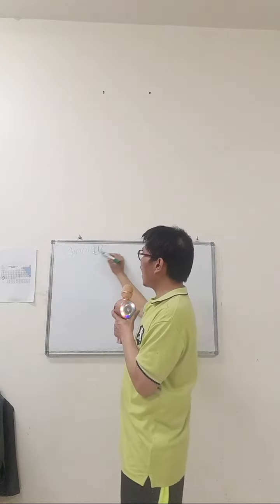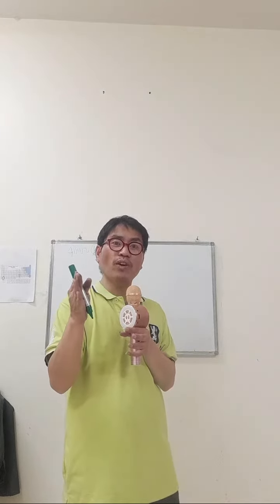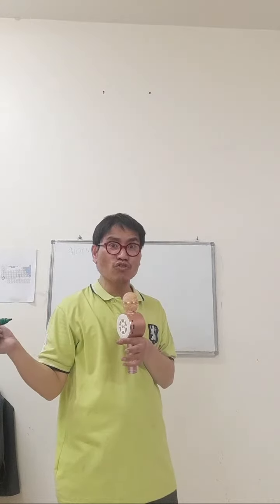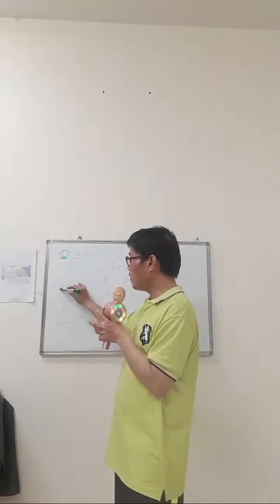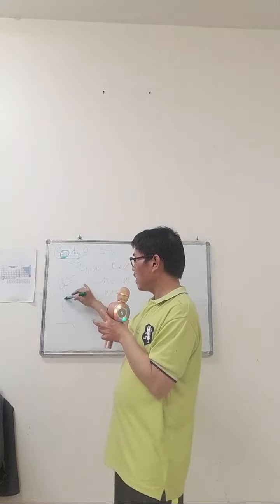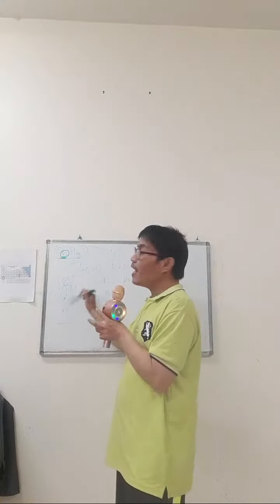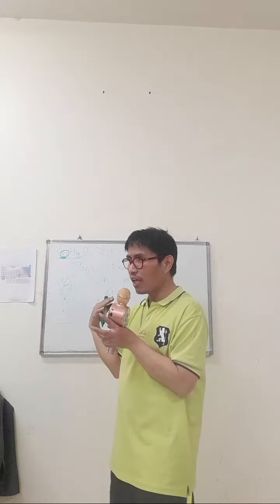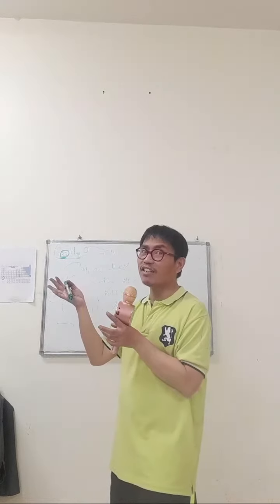Healthy Vitamin D - Sept. 03, 2022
Vitamin D is known as Calciferol or 25 Dihidriloxyvitamin D or 25 Dihydroxycalciferol it's main function is for the regulation of healthy bones abd remodelling our bones. Calcifediol (Calcidiol) Vitamin D2 and Vitamin D3  will go into the bloodstream and metabolized into the liver by an enzyme (alpha hydroxylase) and later converted into Vitamin D that promotes the absorption of calcium and phosphates for healthy bones. Vitamin D also fights inflammation of cell membranes vital organs, prevents cancers, cardiovascular diseases and other diseases on immuno-functons...Vitamin D will maintain calcium to trigger homeostasis and aid fat metabolism.